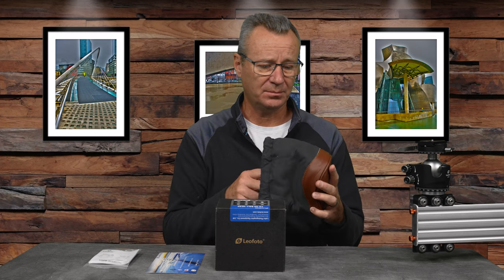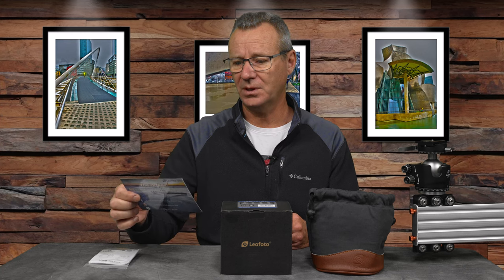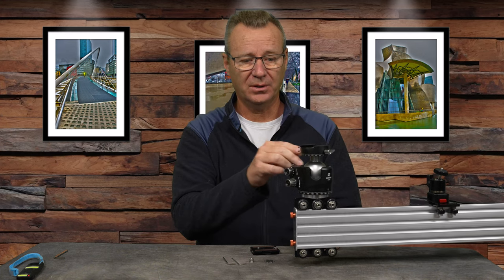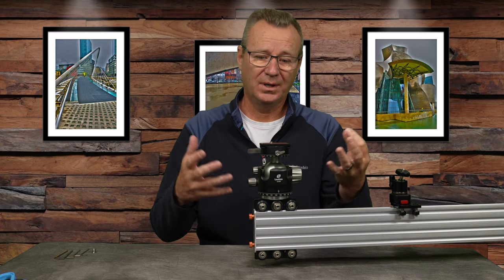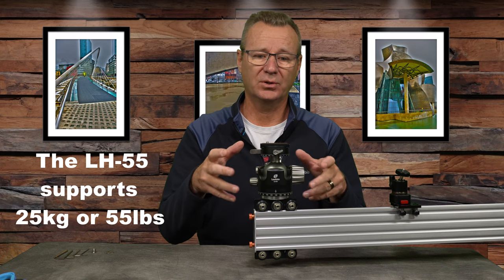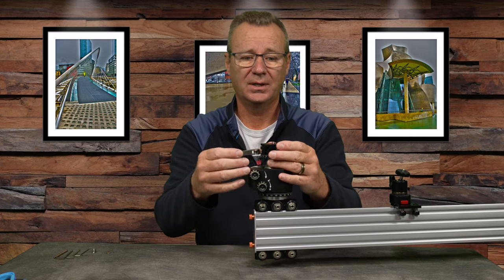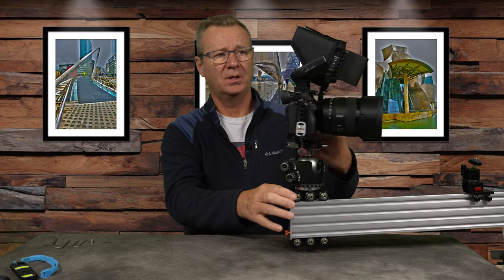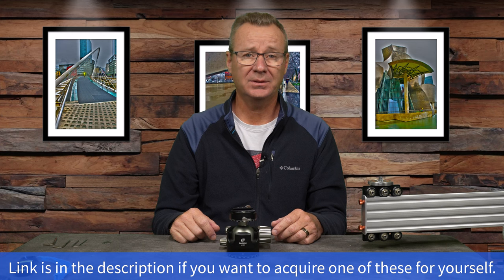Leofoto LH-55 Ballhead with Panning Clamp 2022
In this video I'll walk you through my purchase criteria for the Leofoto LH-55 Ballhead with Panning Clamp (PCL-60). This should help you decide if this is something that would benefit your kit or not.

I put together this list of paid links that are no cost to you to use so in the event you wish to purchase you can save a lot of time by clicking the links below.

Leofoto LH55 Ballhead link (Camo Version)

Smallrig A7IV Full Cage
Smallrig A7IV Half Cage
Smallrig Monitor Mount Quick Release
Godox Xpro Flash Trigger for Sony
Godox X2T Flash Trigger for Sony

Low Boy Stand like I have by GTX on Ebay Part No’s, GP-VLScc39 centre post & GP-vls14 base
Impact super clamp with ratchet handle
Impact super clamp with “T” handle
Impact 6” extension with spigot for super clamp
Neewer Tripod Leveling base with bubble level
Impact Wall Plate with Junior Receiver
Impact Junior to Baby Pin Adapter CA-106
Impact Folding Wheel Base Light Stand

A great little remote trigger for you Sony A7 IV
JJC Remote Amazon.com

Flash for Sony
Godox V860III-S Camera Flash for Sony
Godox V860II-S Camera Flash for Sony
Godox AD200 Pro
Modifier for AD200 Pr0 Reflecter

Gary Fong Light Sphere Gen 5

Triggers
Most Used Trigger Godox X2T
YONGNUO RF-603 II 16-Ch Wireless Trigger Kit for Nikon DC2 Connection

Gear I Use as a Sony Shooter
Main Camera Sony A74
Backup Camera Sony a73
B-Cam, Sony a6000
C-Cam, Panasonic G85
Sports Cam, GoPro Hero8 Black

My Best Alrounder Lens, Tamron 28-75 f2.8
Best All Around prime, Sony 24mm f1.4
Best 50mm head shot lens, Sony 50mm f1.2
Budget 50mm lens, Sony FE 50mm f1.8
Favourite 85mm prime, Viltrox 85mm f1.8
Best 72mm lens filter, B&W
Best All Around Zoom Lens, Tamron 70-180mm f2.8
Favourite APS-C Lens, Sigma 16mm f1.4
Most Used APS-C Lens, Viltrox 23mm f1.4

Light Modifiers
Amaran 60D

0:00:00 Introduction
0:00:47 Box Opening
0:03:00 Arca Swiss Plate Features
0:04:58 Ballhead Operation
0:05:54 Purchase Criteria
0:06:58 Operation
0:08:18 Shooting Rig
0:08:57 3/8-16 Brass Mount and Conclusion